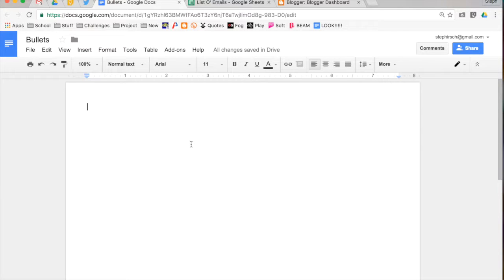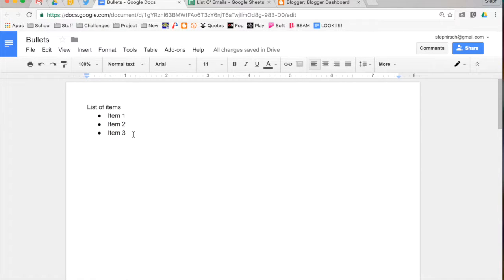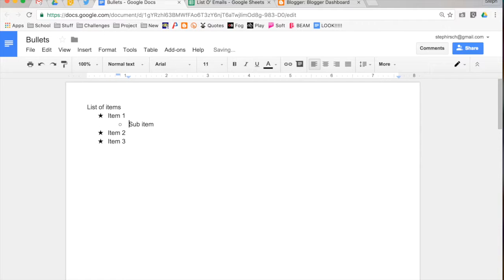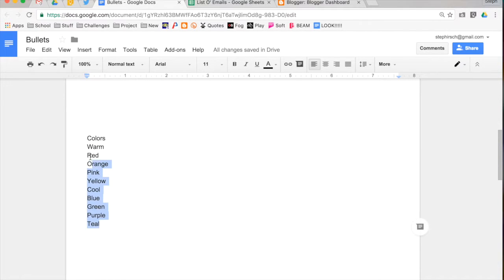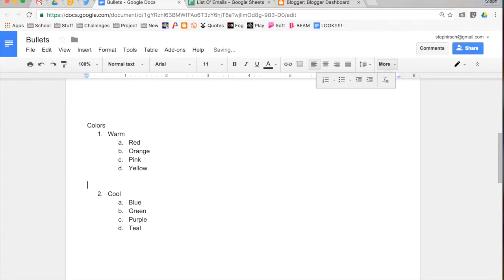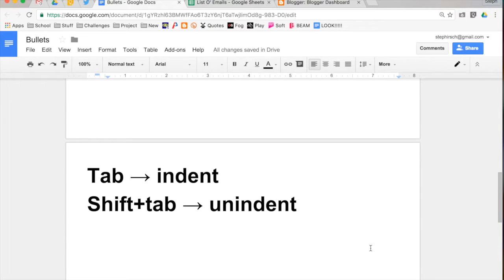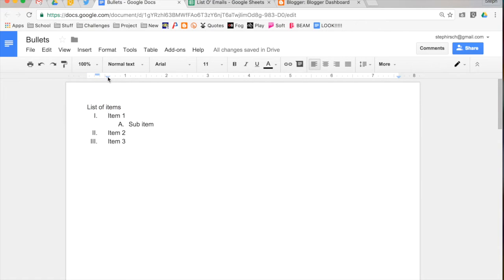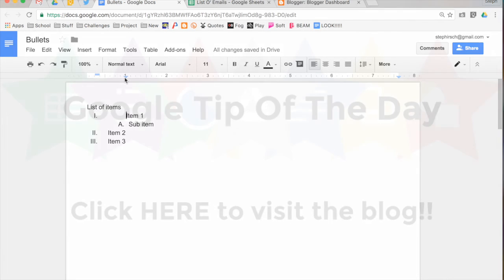Bullets and Lists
This video shows how to use bullets and lists in Google Docs. This feature is most useful in Docs, but the tips also apply to all other Google filetypes.